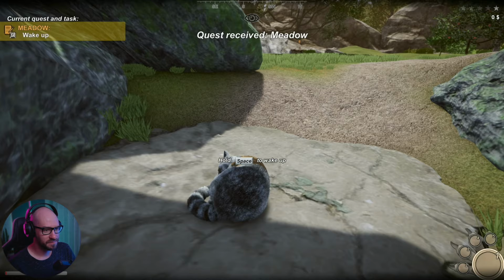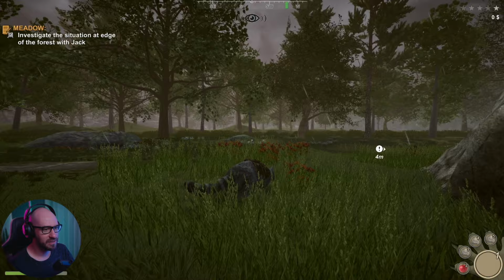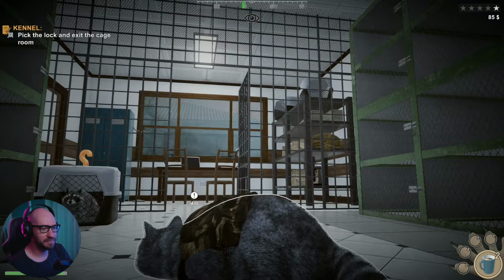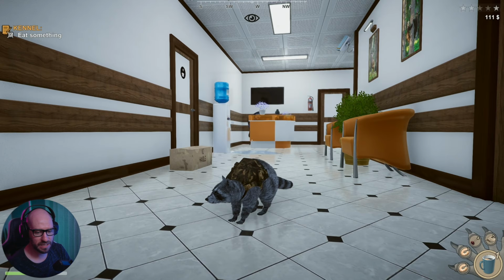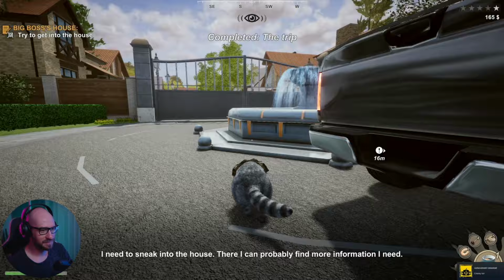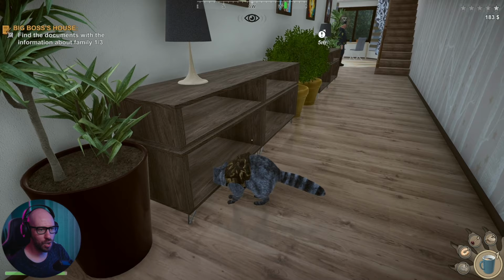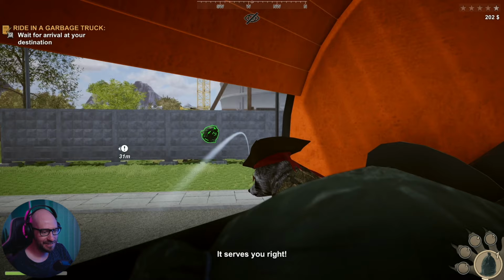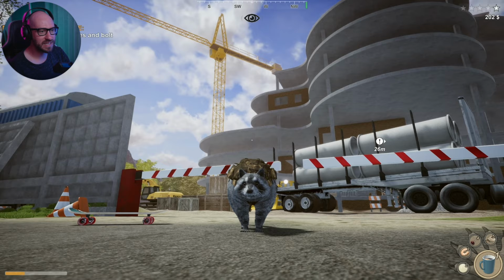Sneaky Raccoon on a Mission! - Wanted Raccoon - Ep. 1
🛍  BUY WANTED RACCOON USING THE LINKS BELOW  🛍